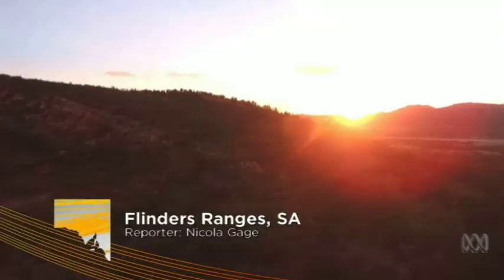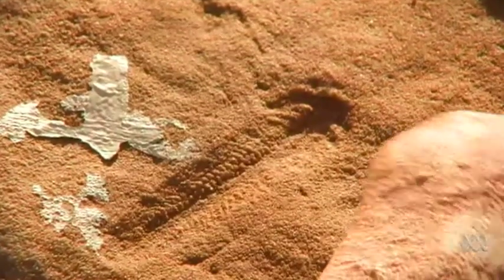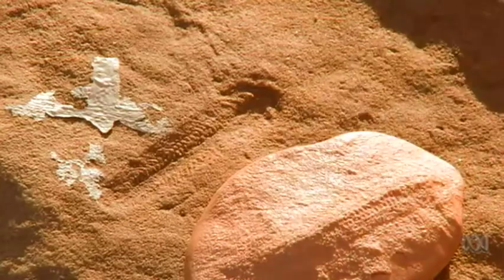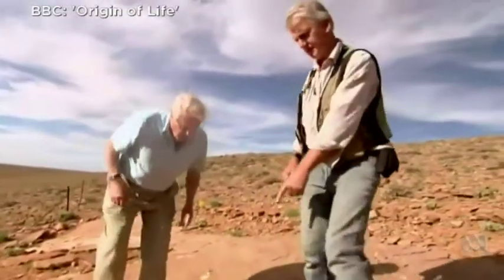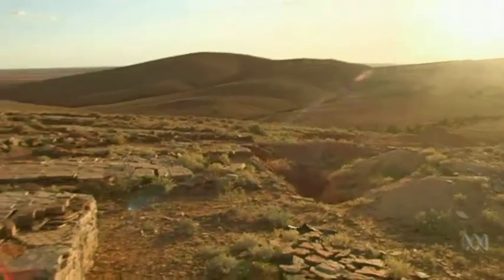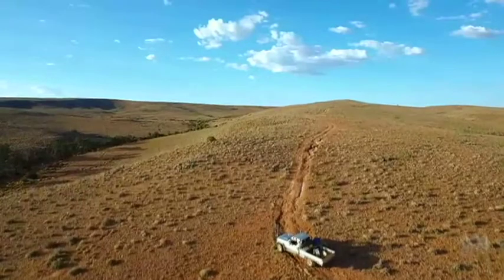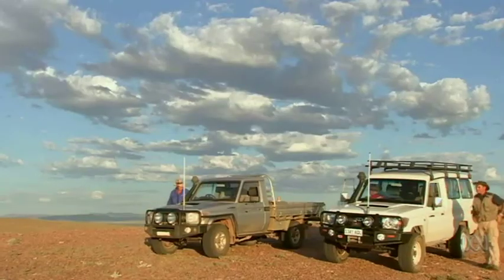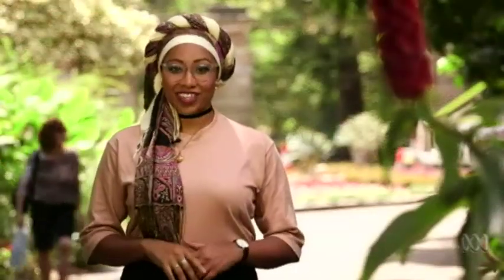Ediacaran fossils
Palaeontologists are documenting some of the oldest known forms of animal life in the Flinders Ranges, as part of efforts to get the region onto the World Heritage list.